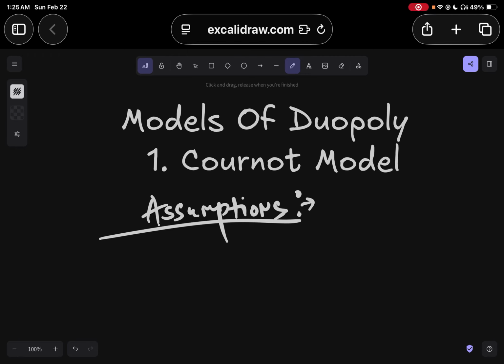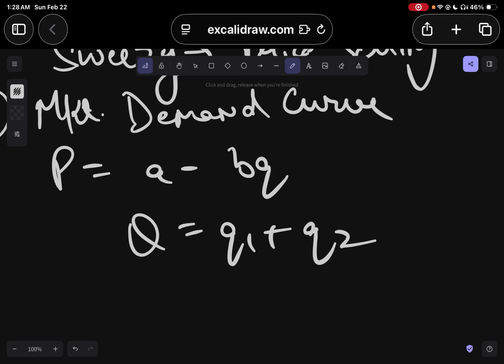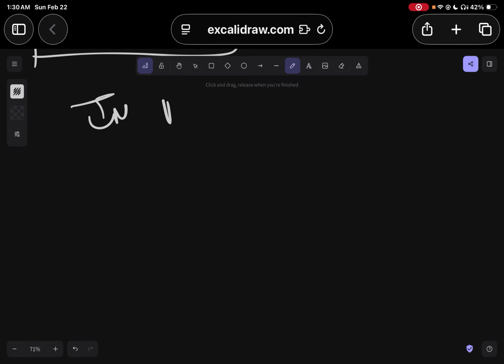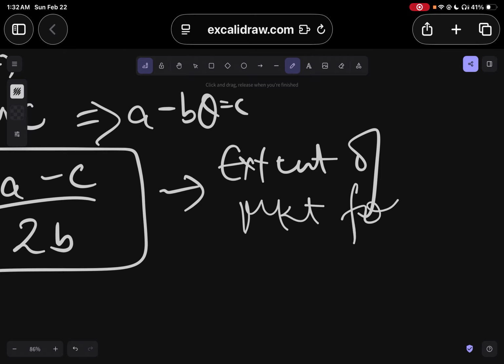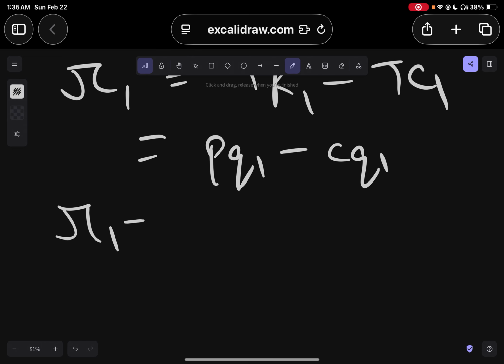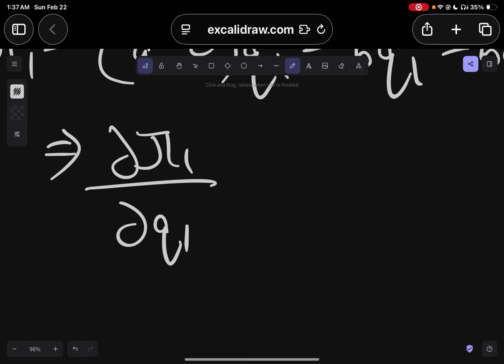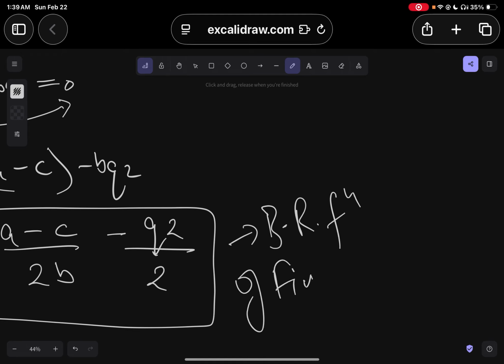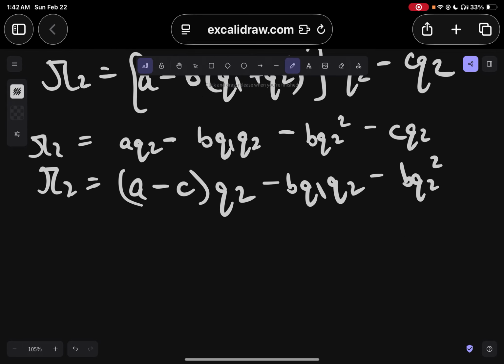Duopoly , Cournot Extent of Mkt. Part 1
trying stuff sorry for mistakes
will keep on improving